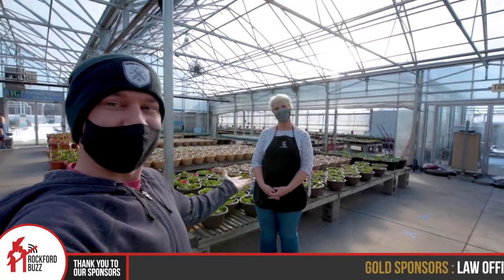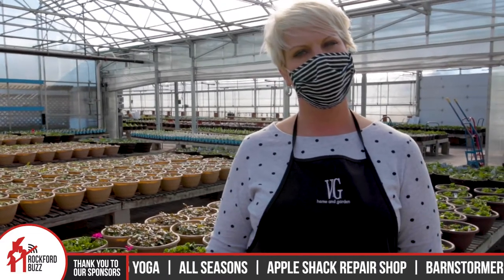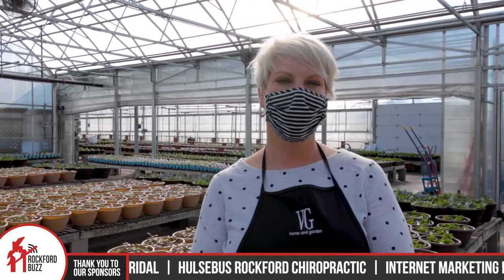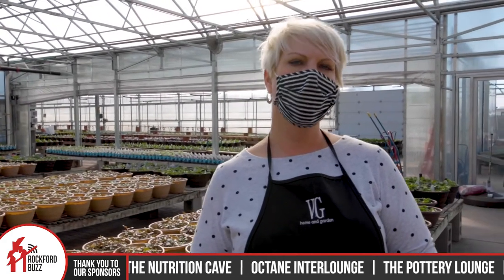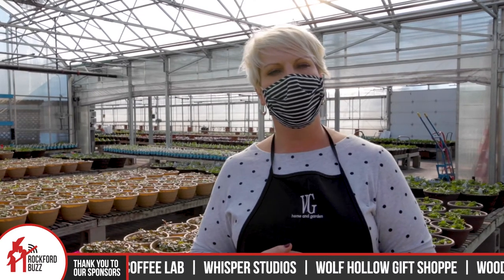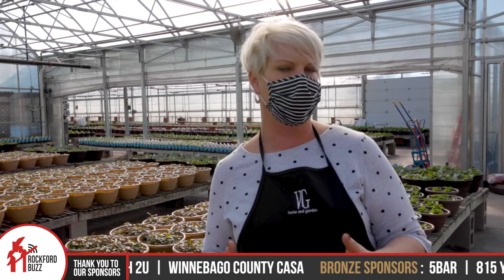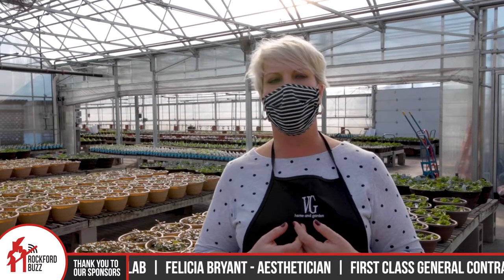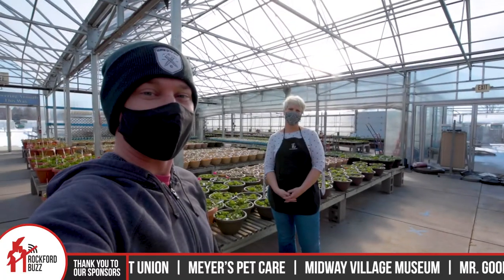Village Green Grows Plants!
Annuals and Perennials and Biennials, Oh My! Did you know that Village Green Home and Garden has been in business for over 50 years and grows the majority of the flowers and the plants that they sell? Stop in to see the progress of all of the little seedlings that were packed by hand with dirt and love by Jess and the rest of her team. Don't forget to check out the collection of patio and outdoor furniture to spice up your backyard this spring. 🌷 🥀 💐 🌿